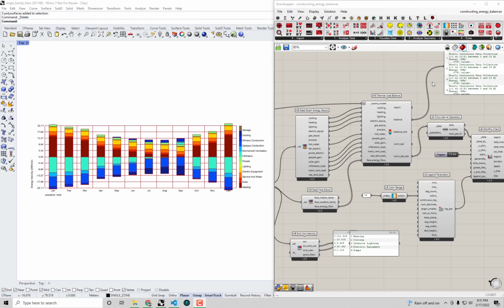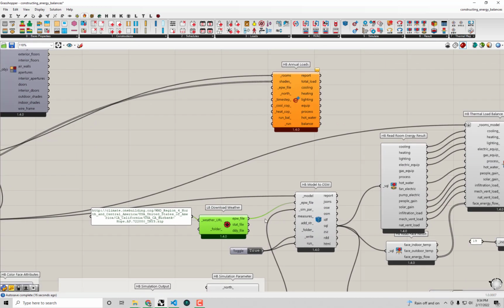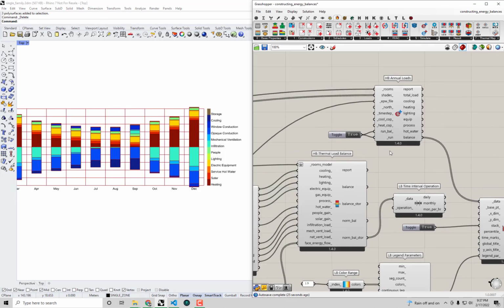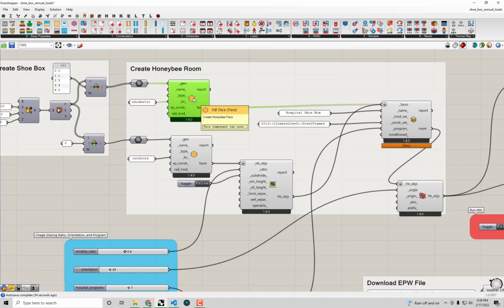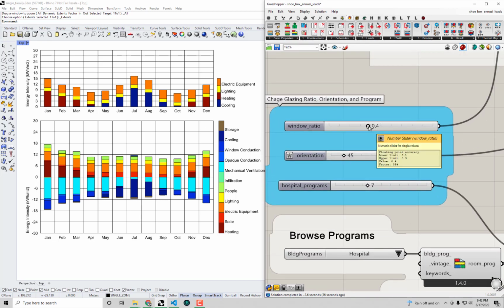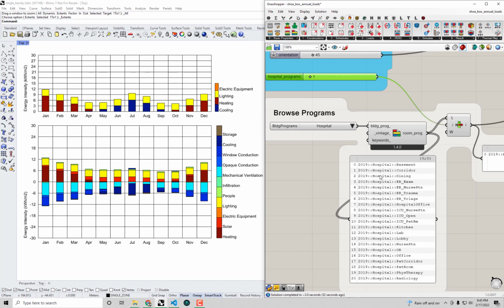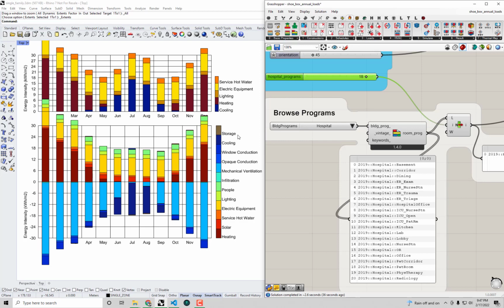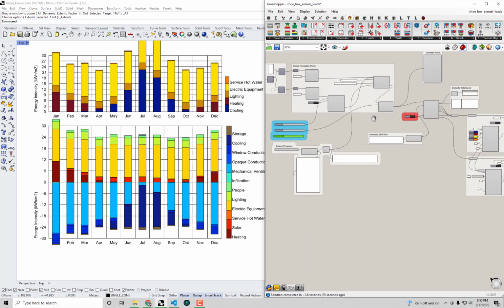Energy Fundamentals: Visualizing Annual Loads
An overview of how to quickly check the energy balance (aka. load balance) of any Honeybee Room using the Annual Loads component. This is followed by an exercise in visualizing the load balance of a parametric model to understand the forces driving heating and cooling in different spaces.